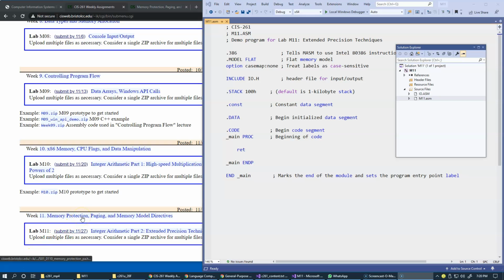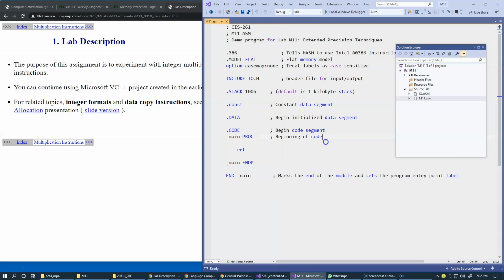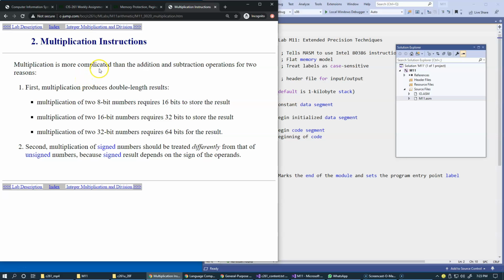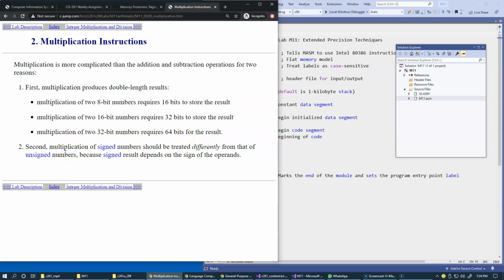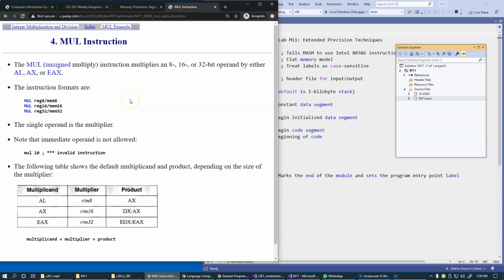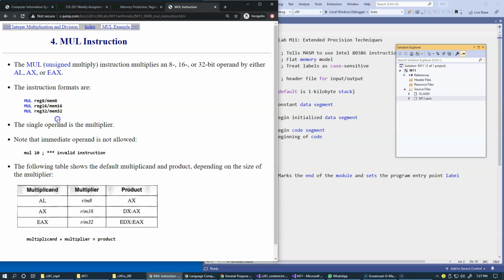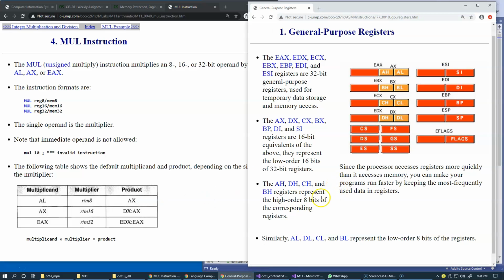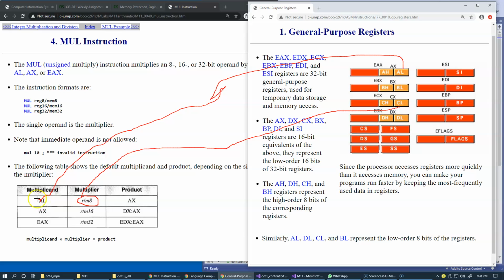11.1 Lab M11, Integer Arithmetic Part 2: Extended Precision Techniques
11.1 Lab M11, Integer Arithmetic Part 2: Extended Precision Techniques